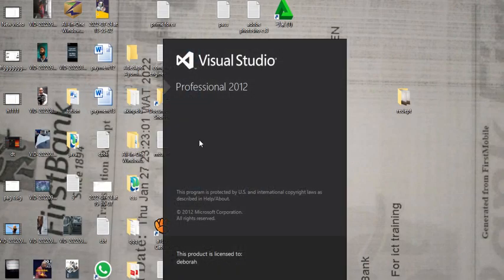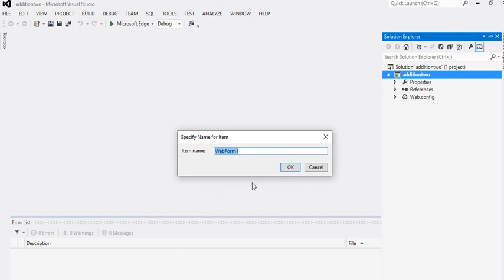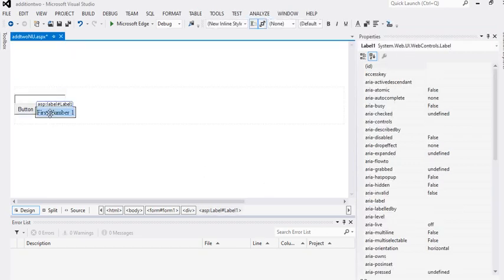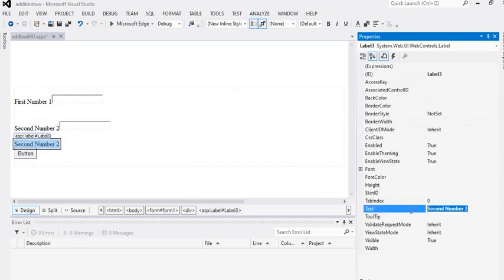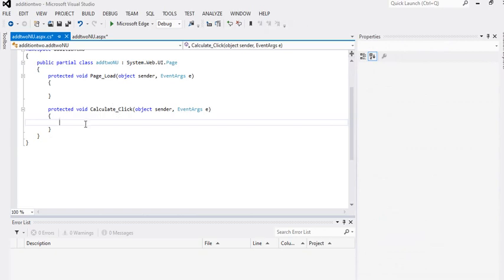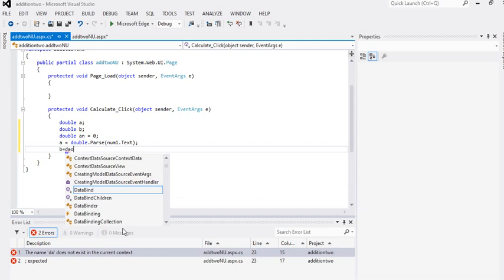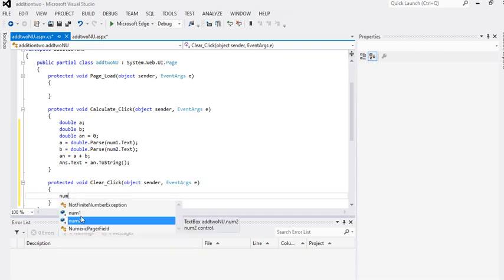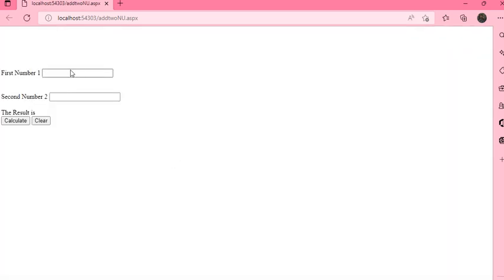Addition of Two Numbers C# Web Form Application